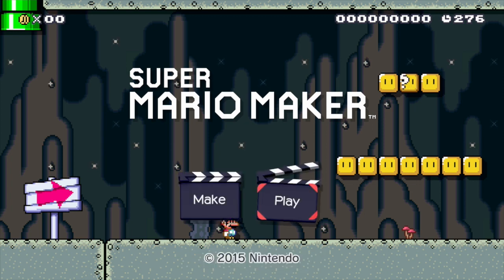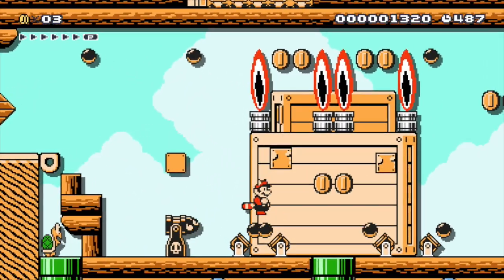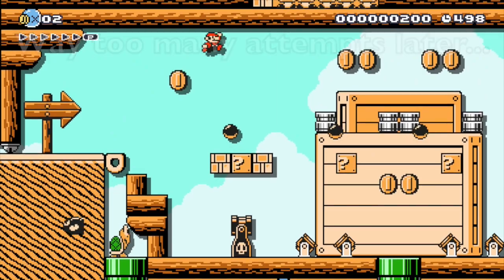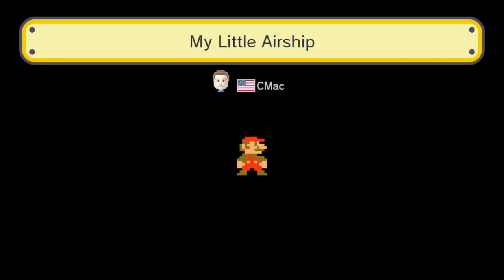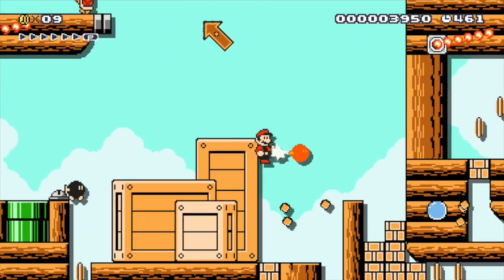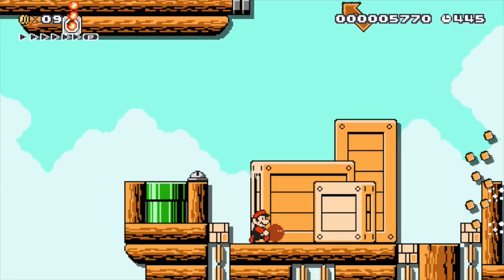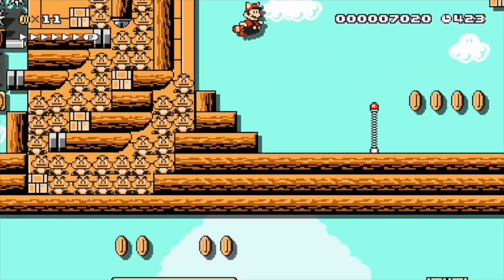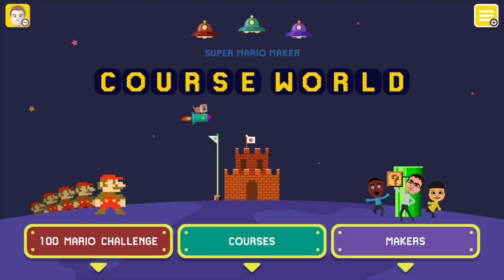Airship Antics in Super Mario Maker — Gamnesia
AIrships are one of the most beloved Super Mario Maker themes, so we thought we'd give this troubling level a whirl! Check out Airship Antics with the level code 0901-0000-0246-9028